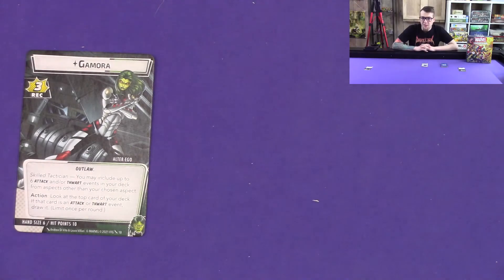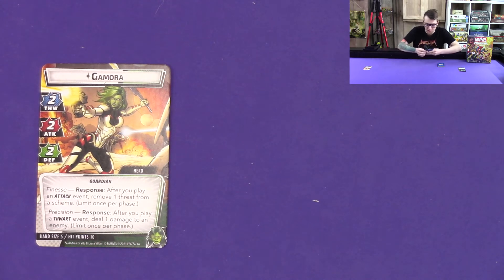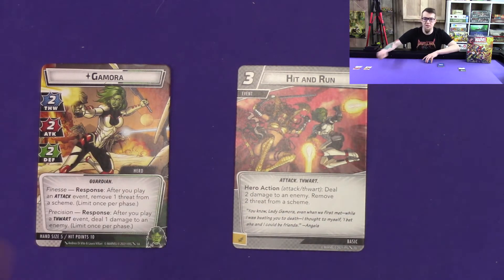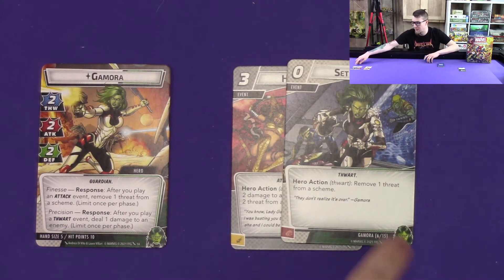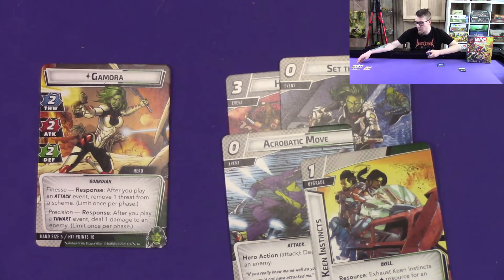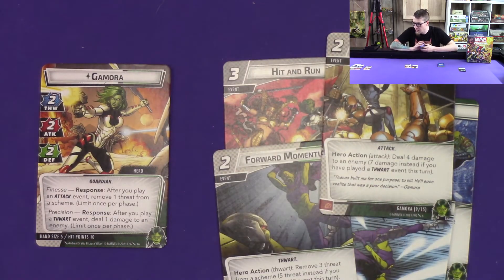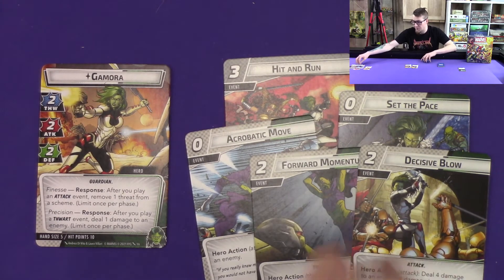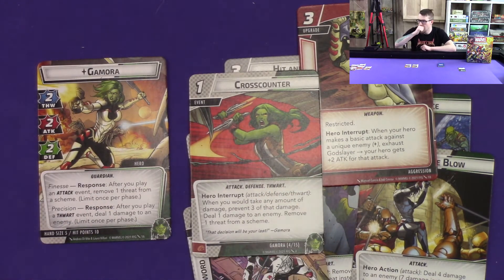No Runthrough Review: Marvel Champions - Gamora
Gamora fights her way into the roster to help the guardians with various missions. Let's talk about what she brings to the table.